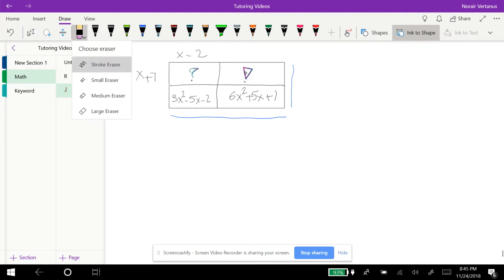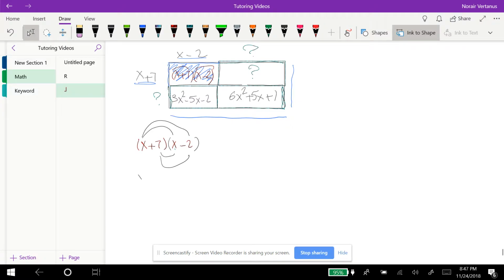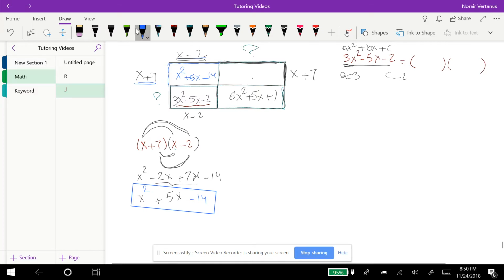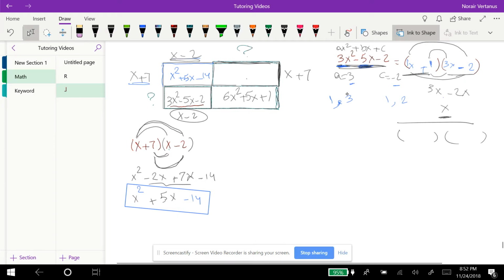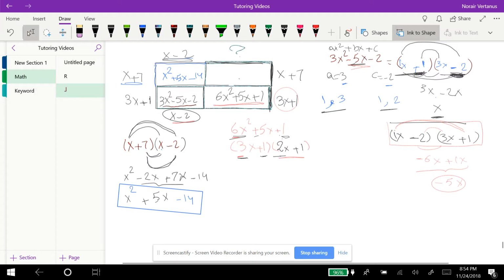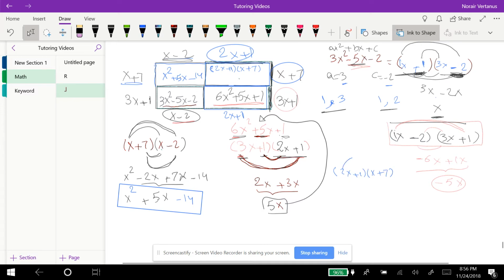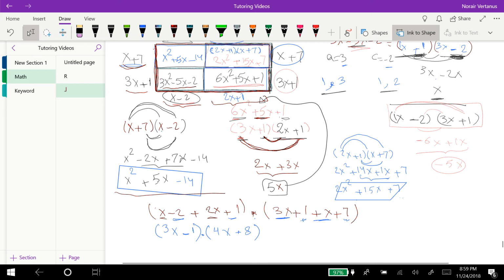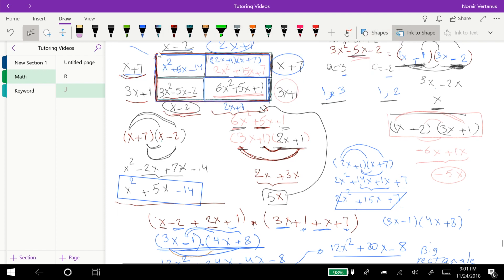Nov 24, 2018 9:01 PM